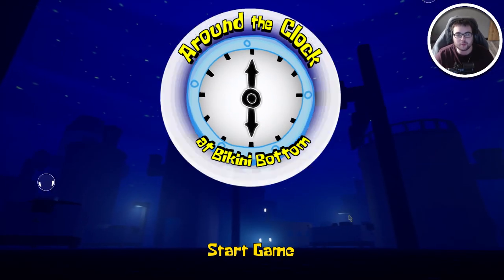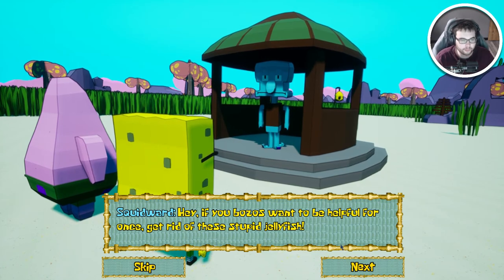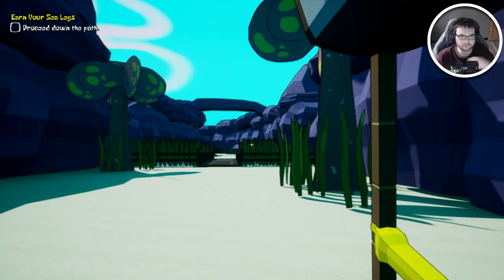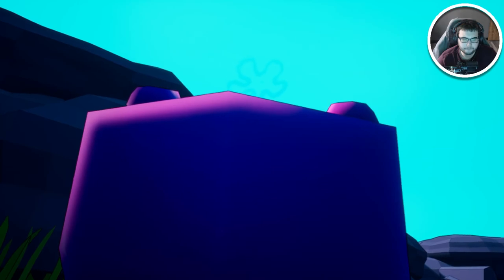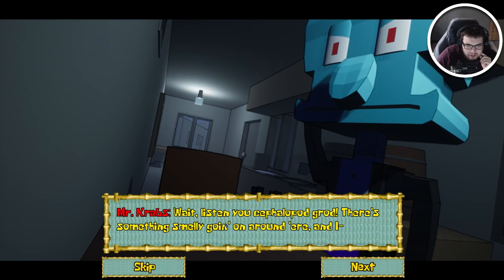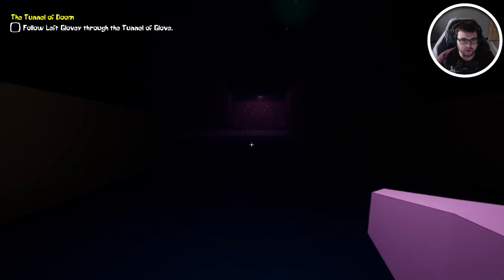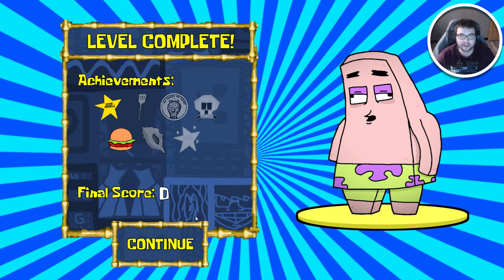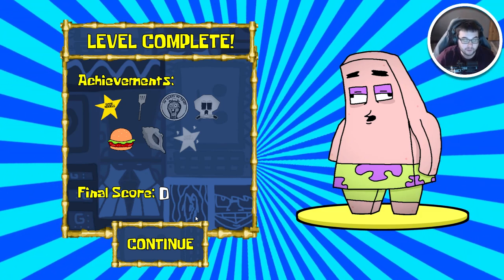Around The Clock At Bikini Bottom (Full Game Gameplay Walkthrough) - Part 1 - Introduction!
Around The Clock At Bikini Bottom Full Game Walkthrough Gameplay includes campaign mission of the Around The Clock At Bikini Bottom Full Game Single Player Story Campaign for PC. This Around The Clock At Bikini Bottom Full Game Story Campaign Walkthrough will include the full game, full ending, and full walkthrough. Around The Clock At Bikini Bottom Full Game 100% Walkthrough will include my commentary, all missions, all chapters, all cinematics, all cut scenes, all story missions, all main missions, all DLC, all Single Player side quests Missions, all secrets, all places explored, all hidden areas found, a how to guide, all craft-able items crafted, detailed walkthrough of the campaign, all vehicles, all weapons, the level cap maxed out, and the Ending, of course.

Story:
Squidward's earned his chance to wow a crowd during the Symphony Orchestral performance in Glove World. As Squidward is warming up, he receives a call from Mr. Krabs, warning him about a smelly-smell, the kind of smelly-smell that smells... smelly. All at once, a massive swarm of jellyfish overrun Bikini Bottom, and begin attacking Bikini Bottomites! Oh, the horror! It's up to SpongeBob, Patrick, Squidward, and Mr. Krabs to eradicate the Jellien invasion, and the resulting clones that follow. They'll have to stay one step ahead of the Overlord's advances in order to survive these weird, and rather horrifying, monstrosities that are on the prowl. They've fought robots, bucketheads, and more... surely they can take down some scary Jelliens, right? ...Right? Sigh, better grab some mayo and get to it! I have a feeling tonight's going to be a very long night.

Donating helps me to buy games and continue to keep pumping out videos on a consistent basis!

❓ What is this channel about:
This channel was created to bring YOU the viewer a gameplay and/or walkthrough video of random indie games across the internet. I also do full playthroughs of AAA title games like Cyberpunk 2077, Fallout 5, Elder Scrolls 6, Call of Duty Black Ops Cold War, Resident Evil 8: Village, Avowed, Hogwarts Legacy, Spider Man Miles Morales, Ratchet and Clank Rift Apart - Among other games that get announced and released. Giving you the viewer a series of gameplay videos along with the endings of games like the ones above. So sit back, grab some snacks and enjoy the walkthrough/playthrough/lets play of your favorite games!